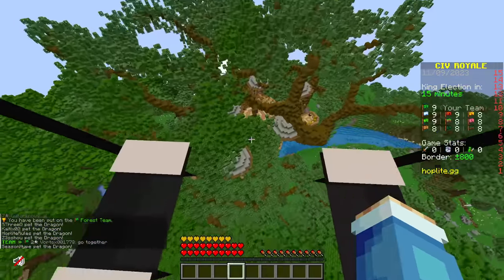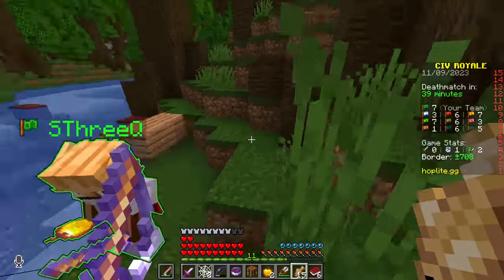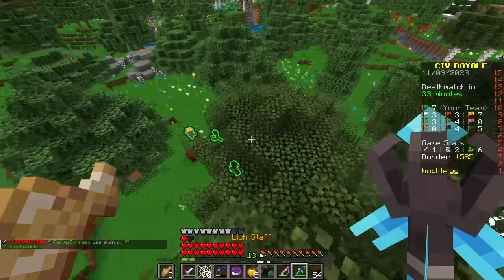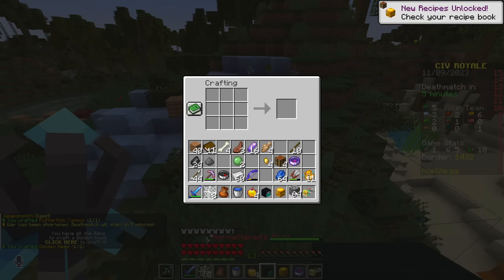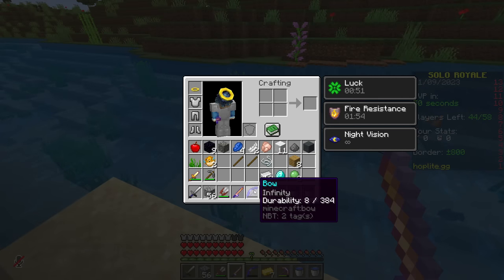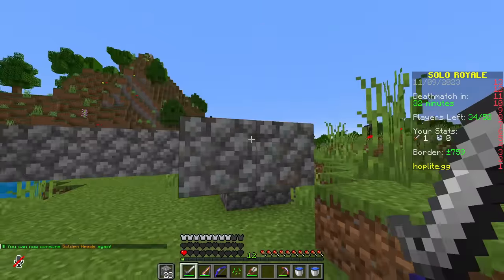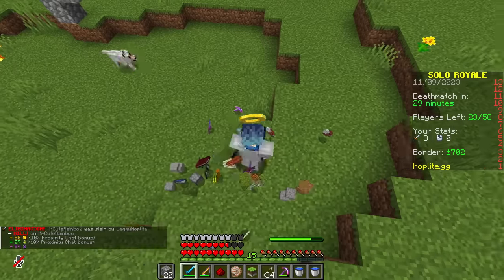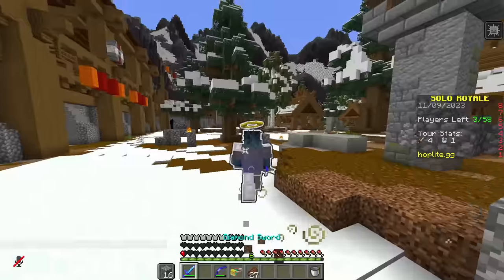Is Hoplite's Lich Staff TOO OP?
The Lich Staff is one of the Rarest Legendary Weapons on Hoplite Battle Royale. Is it worth the hype? In today's video, we put it to the test! Then, we test out new Minecraft Render Settings!

UPDATE: With the Season 2 changes to the Lich Staff, I don't think it's that good anymore.

🟡 Hoplite IP: hoplite.gg

🟡 SThreeQ: No Socials!

💬 Hoplite Civilization is a Minecraft Gamemode where 100 Players fight to be crowned the last player/team standing. Similar to UHC or Minecraft Hunger Games, this is a hardcore Minecraft PvP experience!